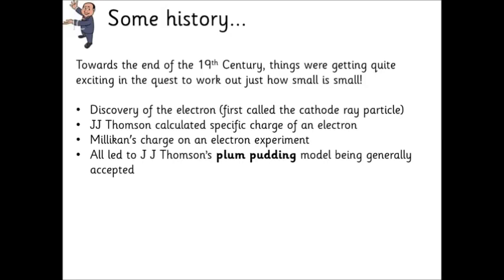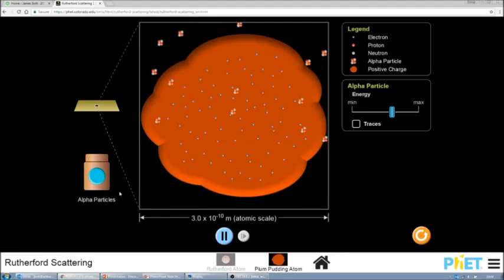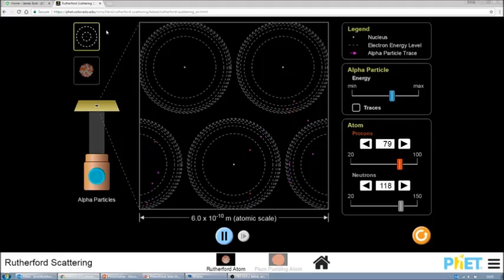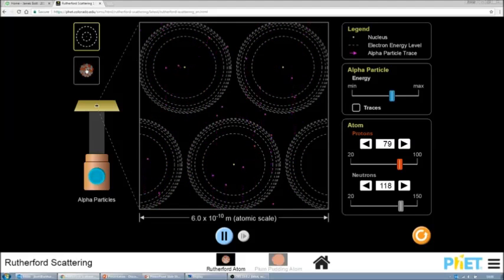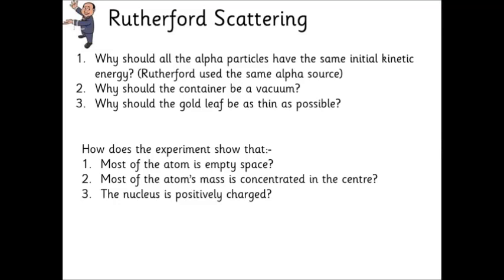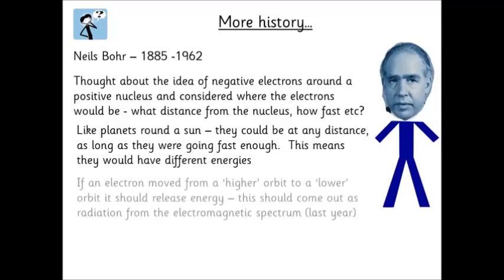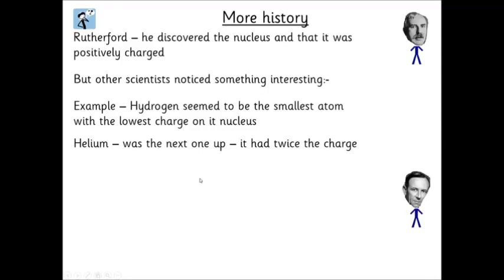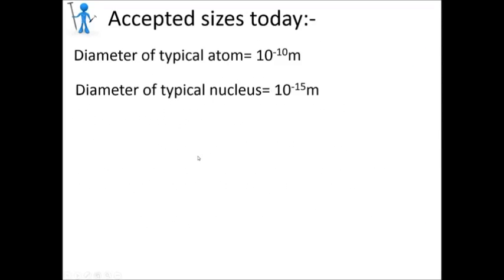Radioactivity 1 - Intro